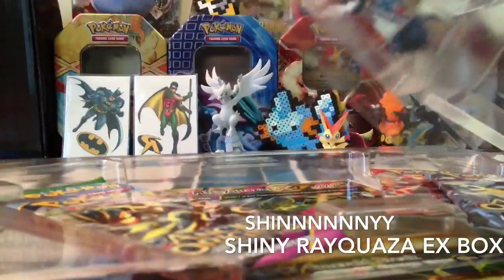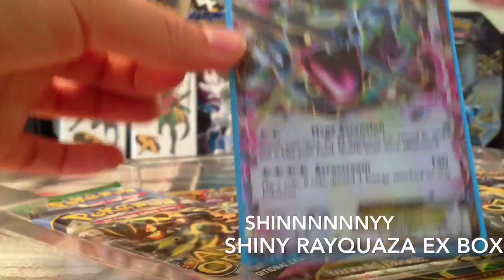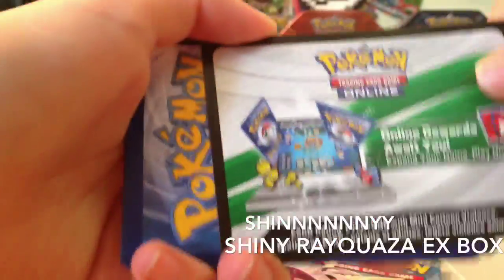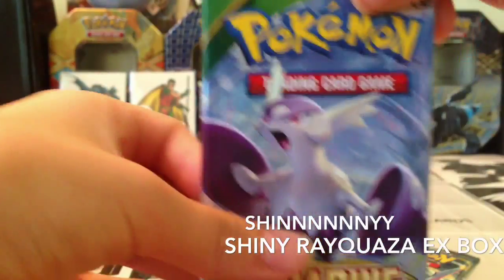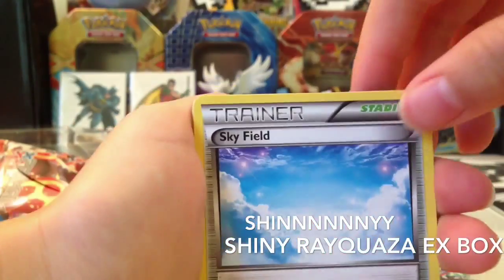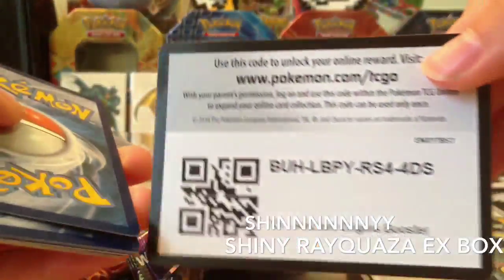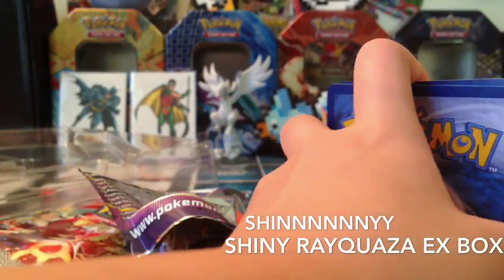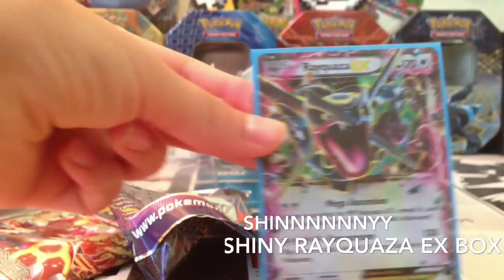Shiny Rayquaza EX Box!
Today I open up a Shiny Rayquaza EX box! Also, I have started a new series called Pika makes. Thnx for watching! Peace out, Pika